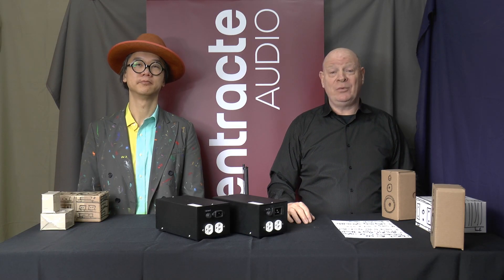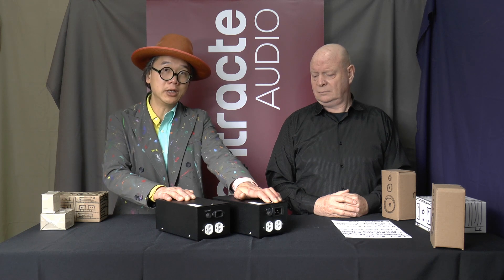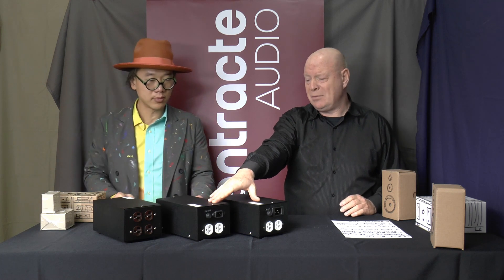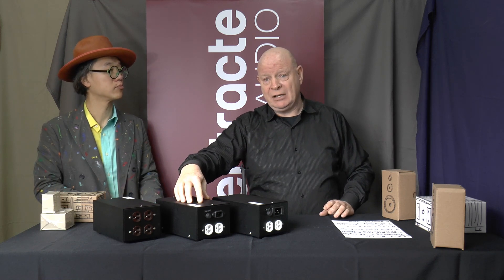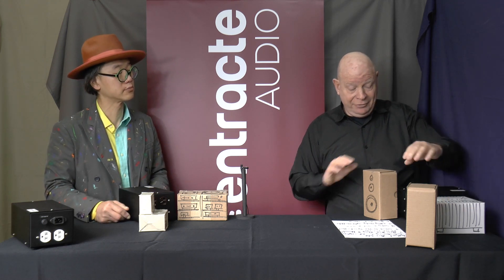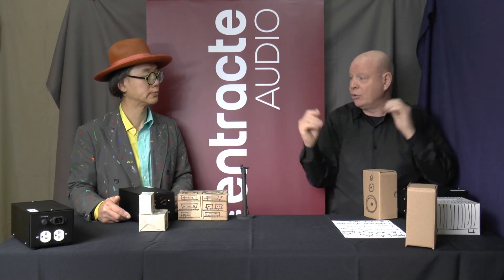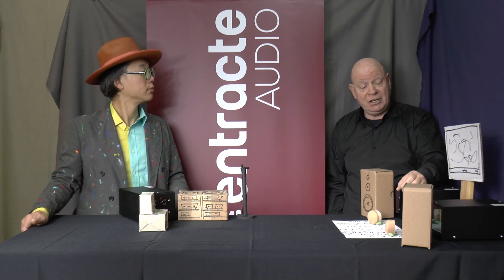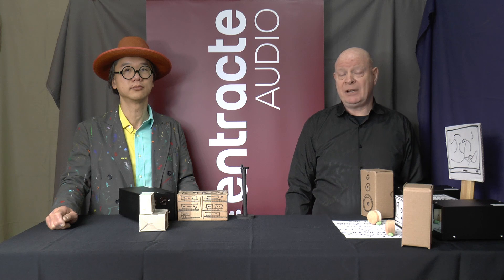Introduction to the Entracte Audio by Design EF215 and EF220 Ultra-High Current AC Powerline Filters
Gilbert's wardrobe designed by Gilbert Yeung of Gilbert's Little Art Creations.

flickr: Gilbert's Little Art Creations